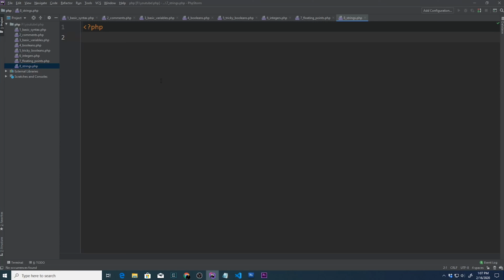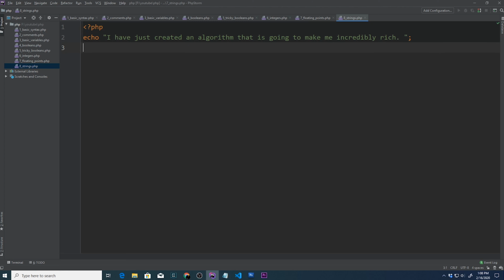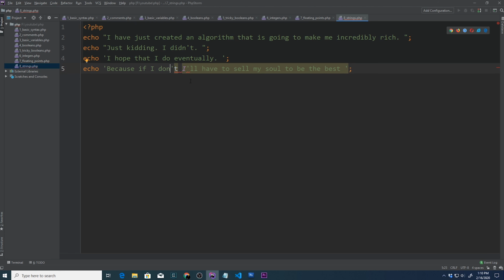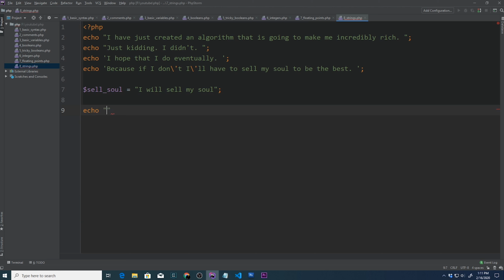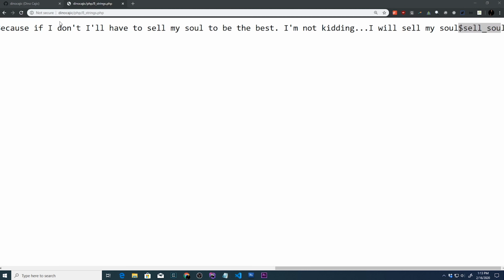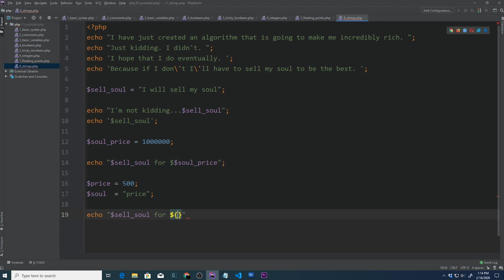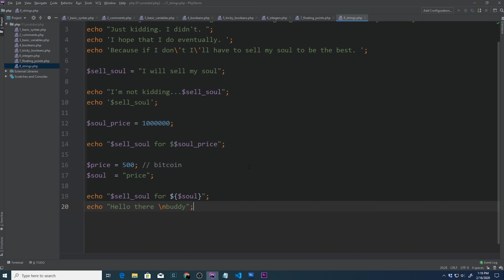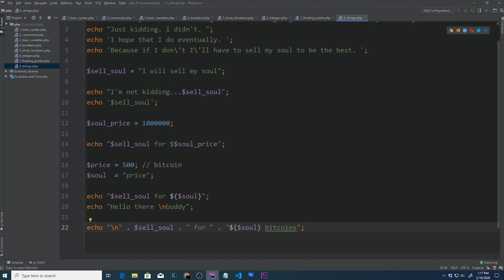Strings - PHP - P8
I know that for the past few tutorials we've looked at strings, but we never actually talked about them. A string is just a sequence of characters surrounded by quotes; strings in PHP are placed inside either single or double quotes. In other programming languages, like Java, strings are surrounded by double quotes and individual characters are surrounded by single quotes.

$string_1 = 'This is an acceptable string';
$string_2 = "String with double quotes";
echo $string_1;
echo $string_2;

You don't have to store strings in variables in order to output them to the screen. You can just echo them out.

echo "I'm a string that's directly echoed out.";

We can see from the example above that PHP only evaluates the outer double quotes. We have single quotes inside the echo statement. Those single quotes are surrounded by double quotes so no error is thrown. If we surrounded the overall string with single quotes, we would have an issue.

The problem with that code is that PHP interpreter starts looking at the code and says:
I see the echo statement.

1. Look for an open quote, variable, constant... (or whatever else is acceptable).
2. Found the open quote and it's a single quote. I need to look for a closing single quote to end this statement.
3. Found the single quote right after the first character. I need to look for the semi-colon.
4. Found something other than the semi-colon. Throw error.

If you insist on having the single quotes surrounding the overall string, and use them inside the string itself, than you will have to "escape" the single quote character. A problematic character can be escaped with a backslash \.

Most of the time it's much easier if you just mix and match.
1. If you're going to be using single quotes only inside the string, surround it with double quotes.
2. If you're going to be using double quotes only inside the string, surround it with single quotes.
3. If you're using both single and double quotes inside the string, surround it with whatever you find most appropriate. You will need to escape either the single or the double quotes inside the string.

echo "I'm a single quote inside the double quotes.";
echo 'Jeff said "how is it going?"';
echo "Jeff's wife said, \"I'm good.\"";

The big difference between single and double quotes starts when you look at evaluating variables.

$name = "Dino Cajic";
echo "Hi, my name is $name";

If you run the code, you will see the following output on your screen:

Hi, my name is Dino Cajic

With single quotes, it comes out a little different.

The output will be:

Hi, my name is $name

If you really wanted to use single quotes, you can concatenate (join) the variable with the concatenation (dot) operator. Or you can use a separate echo statement. We're going to look at the concatenation operator in more detail a little later.

$name = "Dino Cajic";
// or even use a separate echo statement
echo 'Hi, my name is ';
echo $name;

We don't have to store strings inside of our variables. We can store other data types, like integers. Once added to the string, PHP will treat the echo statement as outputting one big string.

$price = 100000;
echo "The price of that car is $price";

The output will show: The price of that car is 100000
What if you wanted to add a dollar sign in front of it? That's actually pretty simple. Just go ahead and add it.

The output will be: The price of that car is $100000

My Books
An Illustrative Introduction to Algorithms